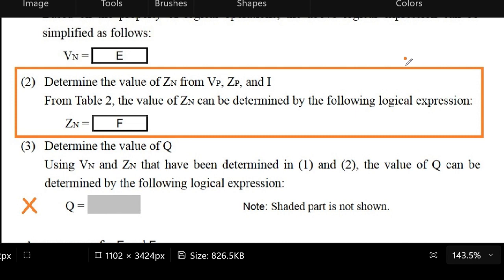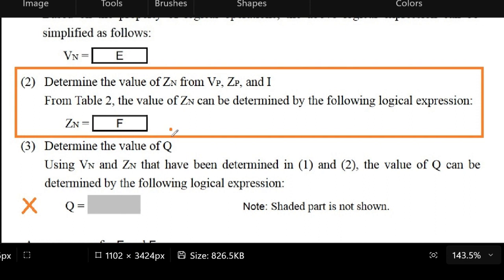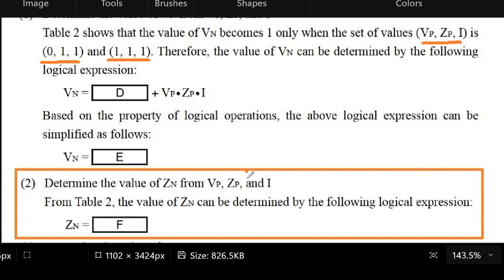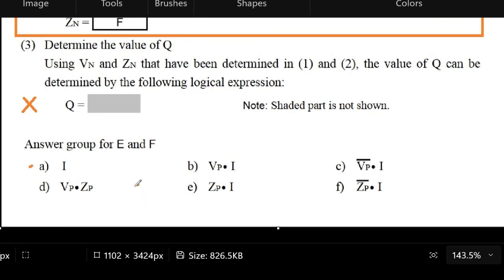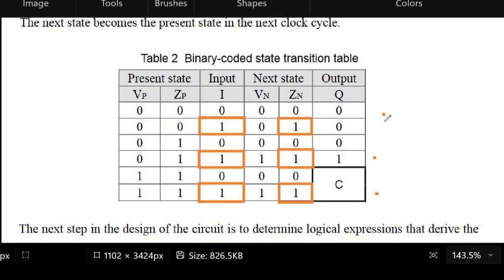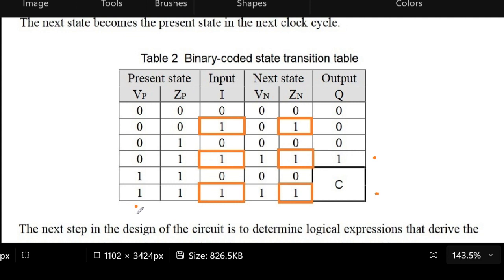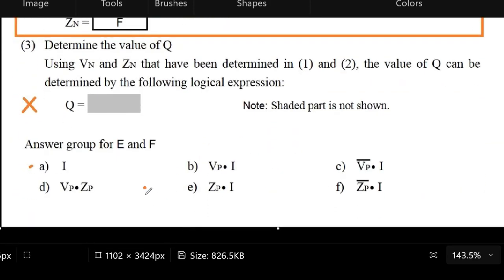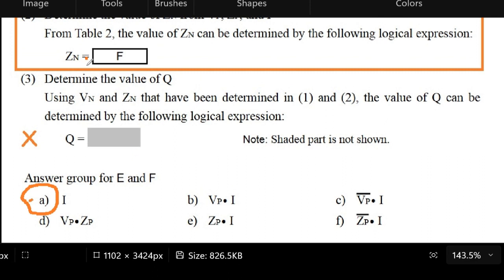PhilNITS Oct 2022A FEA2-SQ-BQ: The value in the logical expression? | Answer with Explanation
Oct 2022A FEA2-SQ-BQ: The value in the logical expression? | Answer with Explanation